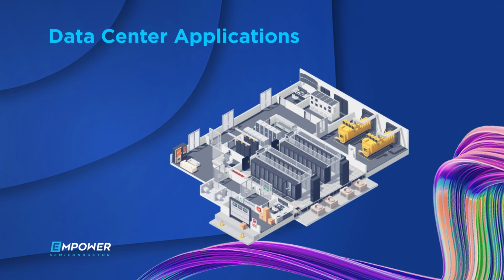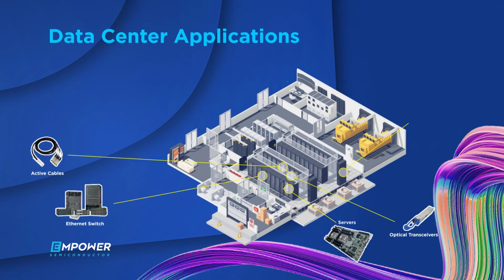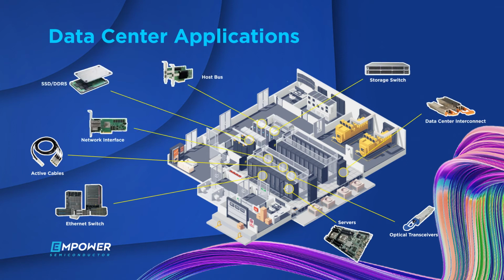Empower Semiconductor Launches First Quad-Output Series IVR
Industry’s highest density IVR integrates four voltage rails in miniature IC that offers industry-leading performance and extensive fault protection without external discrete components

Empower’s IVRs are high-performance power management chips designed to provide efficiency, size, and cost benefits to energy-hungry, data-intensive, electronics applications by replacing traditional power management integrated circuits (PMICs) with a single tiny IC. IVRs monolithically integrate the voltage regulator semiconductor and all the necessary discrete components into a single device. Such integration simplifies the design and implementation of voltage regulation circuitry, improves efficiency by eliminating connection losses, reduces susceptibility to EMI, minimizes the bill of materials, enhances overall reliability, and reduces PCB footprint.

The EP71xx series delivers an impressive 12A of continuous current with up to 4 voltage regulators in a single FcCSP package that measures just 5mm x 7mm and only 0.7mm in height! Maximum efficiencies can be achieved, minimizing losses across the widest possible range of operating conditions. Ultra-fast transient response supports regulation through a load step and the programmable ‘ExpressV’ DVS-on-demand is capable of up to 6mV/ns.  This feature is more than 1000x faster than other competing technologies and enables rapid, lossless, processor state changes that can significantly reduce processor power.